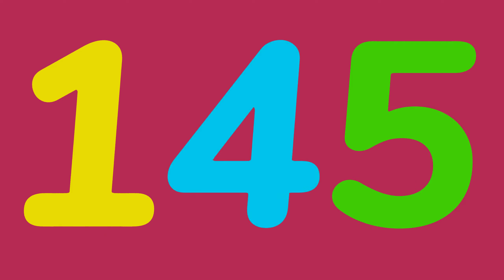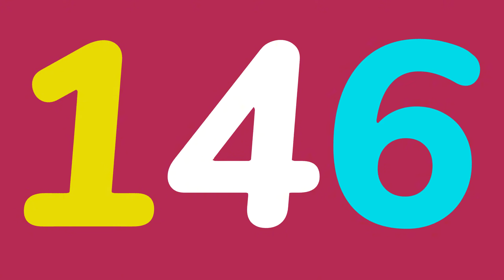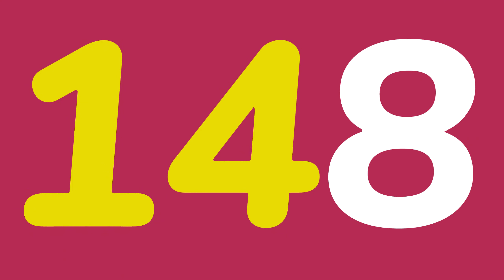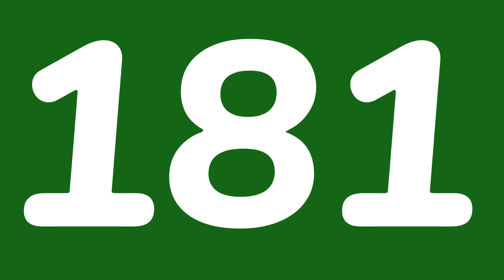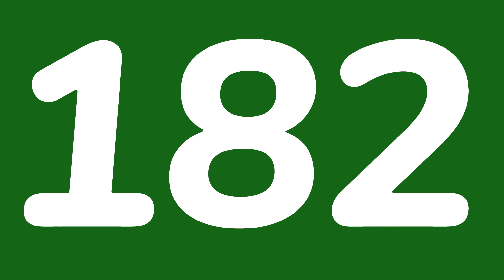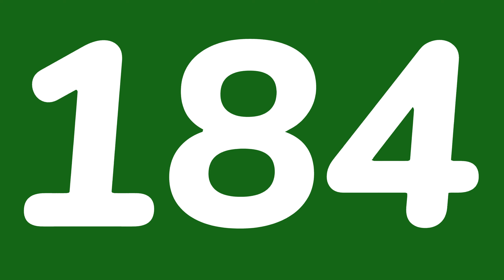تعلم أرقام اللغة الانجليزية من 0 إلى 400 Learn English numbers from 0 to 400 in a fun way